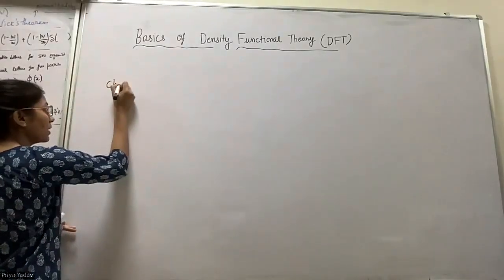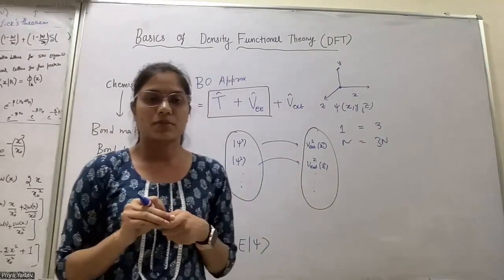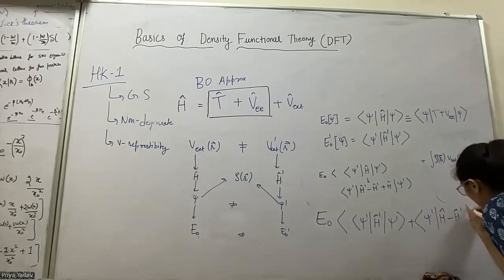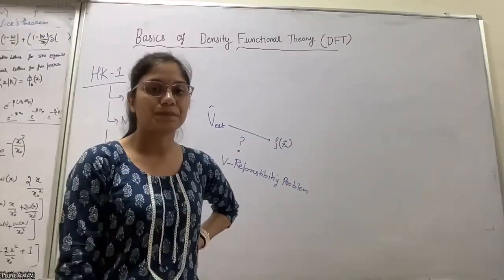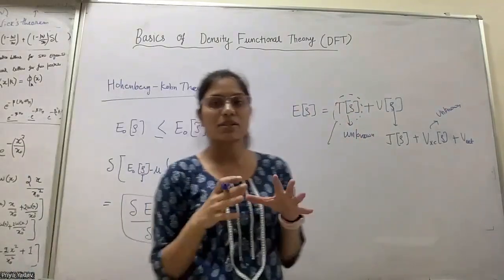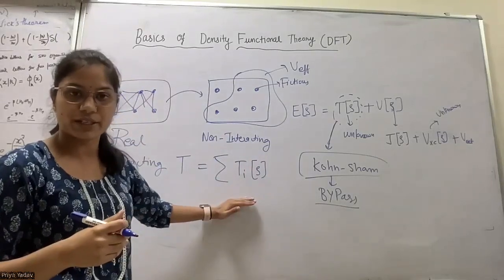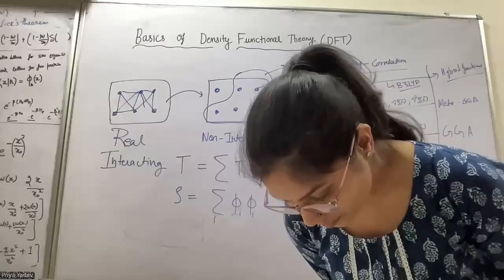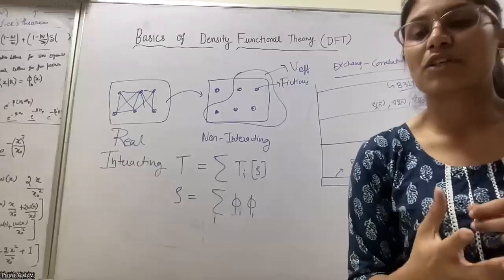Topic: Density Functional Theory (DFT); Introduction..Speaker: Priya